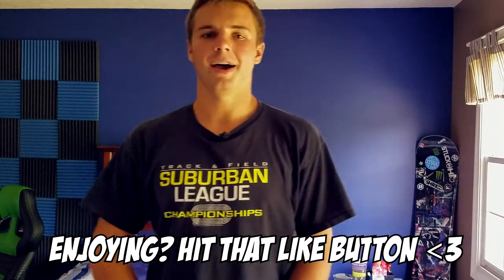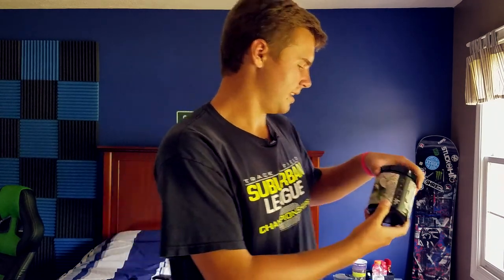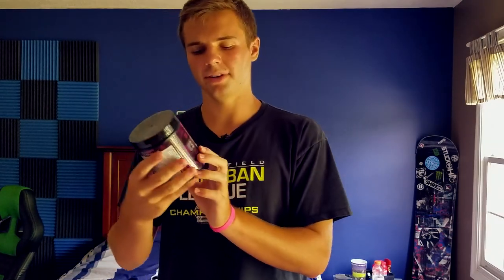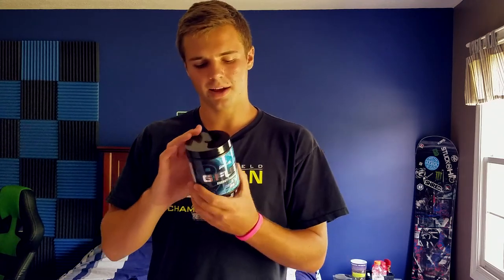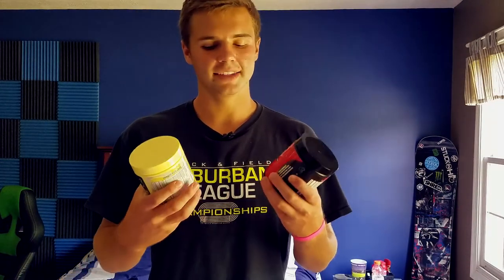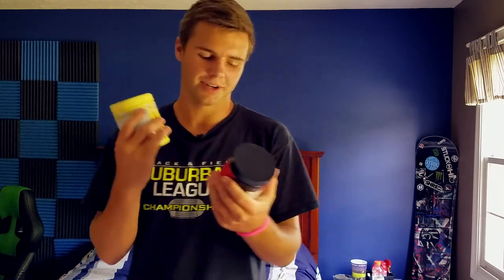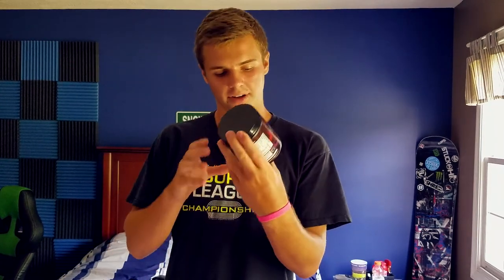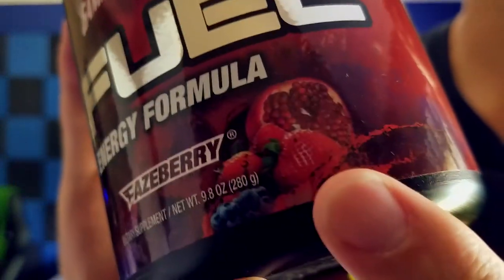TOP 5 BEST G-FUEL FLAVORS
Trampoline Tricks That Will Blow Your Mind

Here are my top 5 favorite G-Fuel flavors from this date! 7/22/2017.